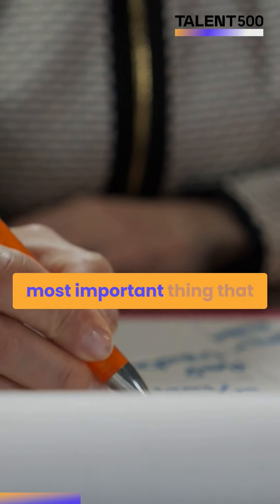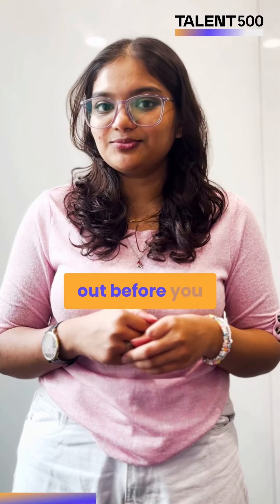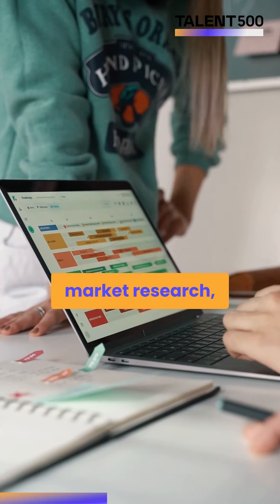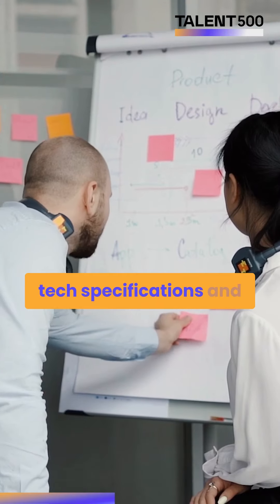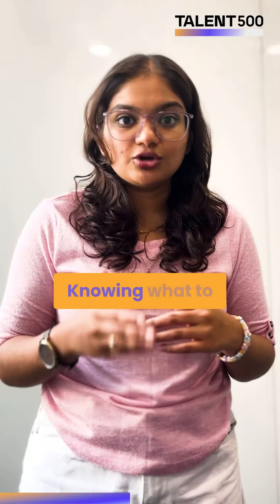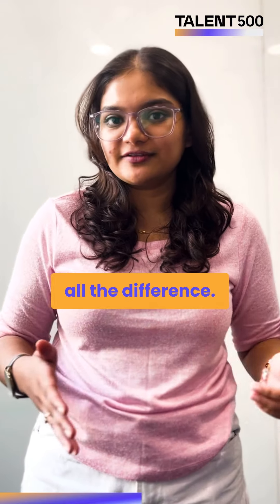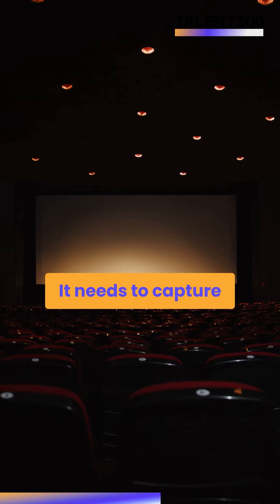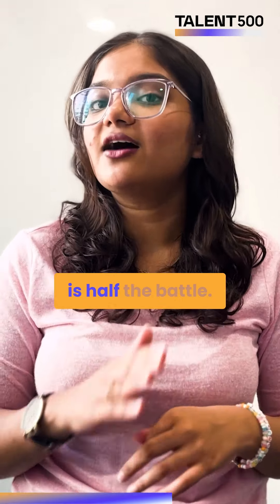Product Management 101: Unveiling the 5 Ps Framework for Success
Welcome to our latest video where we delve deep into the world of Product Management, unveiling the secrets to success through the renowned "5 Ps" framework. 🚀

🔍 In this comprehensive guide, we break down the essential elements every product manager needs to consider – from inception to market domination. Discover how to optimize your product strategy with precision using the 5 Ps.

💡 Whether you're a seasoned professional or just starting in the field, this video is packed with actionable insights to enhance your product management skills. Don't miss out on the opportunity to elevate your product game and achieve unparalleled success.

📚 Dive deeper into the 5 Ps and revolutionize your approach to product management. Ready to transform your products? Let's get started! 🌟